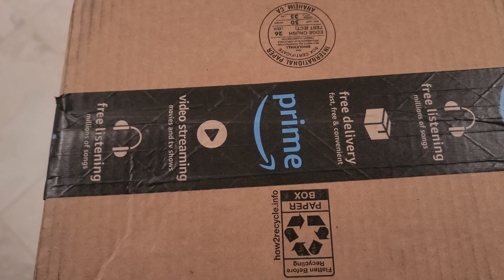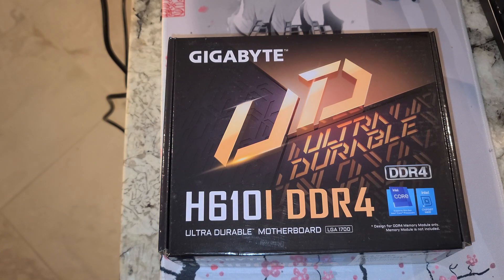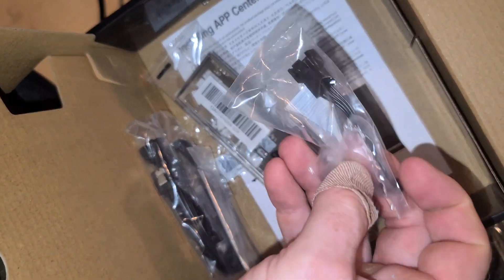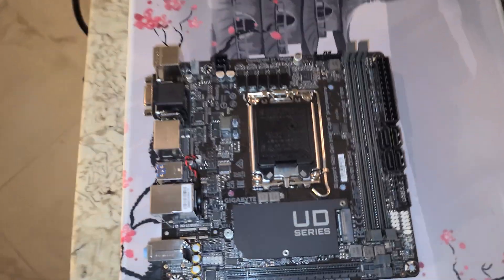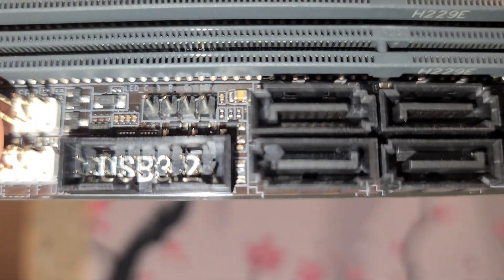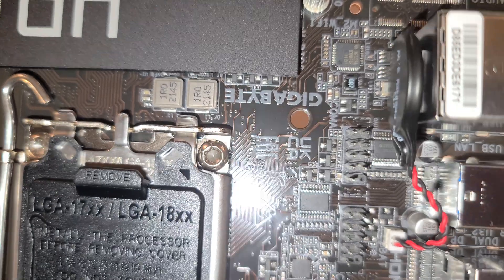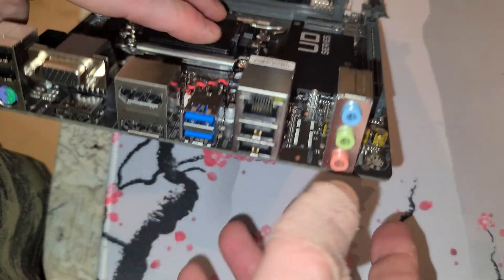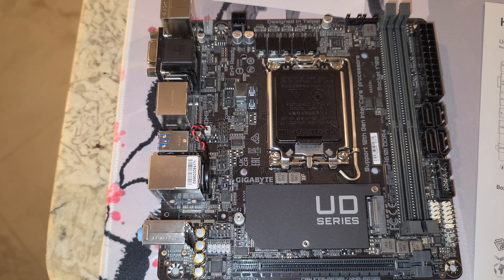Unboxing: Gigabyte H610i LGA 1700 motherboard, Overview of features